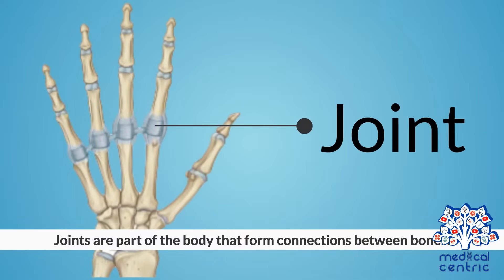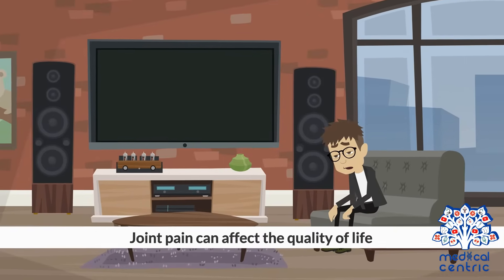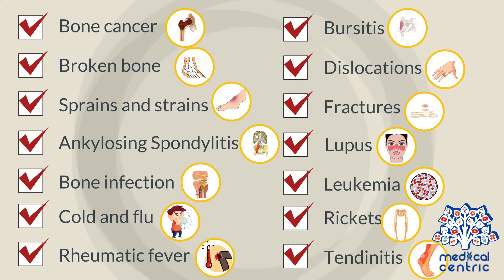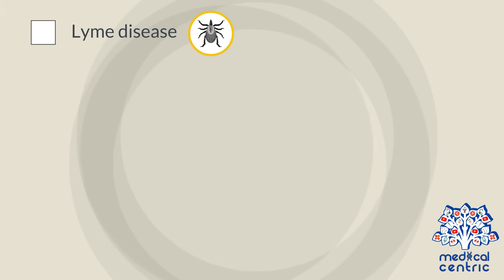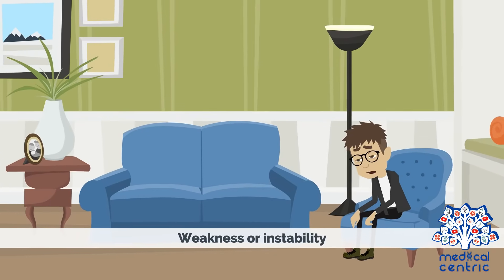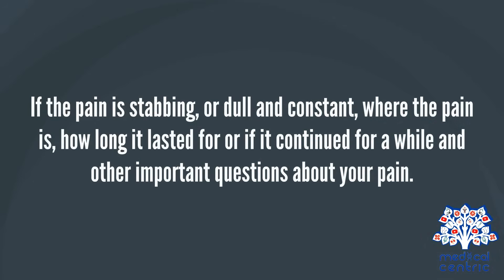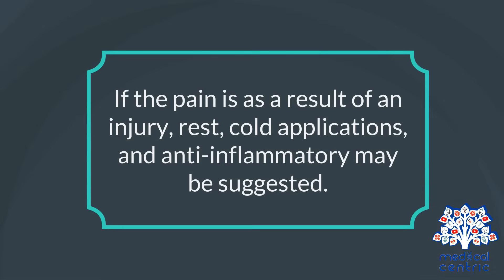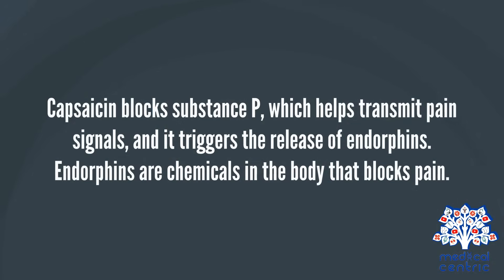Joint Pain, Causes, Signs and Symptoms, Diagnosis and Treatment.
Chapters

0:00 Introduction
1:00 Causes of Joint pain
2:21 Symptoms of Joint pain
2:59 Diagnosis of Joint pain
3:45 Treatment of Joint pain

Joint pain refers to any discomfort, aches, and soreness in any of the body’s joint.
 • Joints are part of the body that form connections between bones.
 • They provide support and allow the bones of the skeleton to move.
 • They are found in skull, shoulder, hips, elbow, knees, fingers, toes, neck, and wrist
 • Pain within the joint is the common cause of shoulder pain, knee pain, ad ankle pain.
 • Joint pain may last for a few weeks or last for several weeks or months.
 • Joint pain may be mild, causing soreness only after certain activities or it can be severe, making movement extremely painful.
 • Joint pain can affect the quality of life.
 • Joint pain increases with age.
CAUSES
Any damage from injury or disease affecting any part of the joint including cartilage, ligaments, bursae or tendons can interfere with movement and cause a lot of pain. The common causes are:
 • Bone cancer
 • Broken bone
 • Sprains and strains
 • Ankylosing Spondylitis
 • Bone infection
 • Cold and flu
 • Rheumatic fever
 • Bursitis
 • Dislocations
 • Fractures
 • Lupus
 • Leukemia
 • Rickets
 • Tendinitis
 • Sarcoidosis
 • Arthritis including rheumatoid arthritis, viral arthritis, drug-induced arthritis, septic arthritis, psoriatic arthritis, reactive arthritis, osteoarthritis, juvenile idiopathic arthritis.
 • Lyme disease
 • Gout
 • Paget’s disease of the bone
 • avascular necrosis
 • complex regional pain syndrome
 • osteomyelitis

SYMPTOMS
 • Joint swelling and stiffness
 • Joint redness
 • Joint warmth
 • Joint tenderness
 • Loss of range of motion of the joint
 • Weakness or instability
Consult your doctor if joint pain is persistent or is accompanied by:
 • Fever or persistent fever with no cause
 • Swollen glands in the neck, groin or underarms
 • Rash
 • Unintended weight loss
 • Abdominal pain
 • Limping

To make a diagnosis, the doctor will ask questions about your symptoms and carry out physical examinations. Questions may include when the pain started, what activities you were doing before your joint pain began, activities that aggravates or relieve the degree of the pain, if the pain is stabbing, or dull and constant, where the pain is, how long it lasted for or if it continued for a while and other important questions about your pain.
Further testing such as blood tests and X-rays or other imaging studies may be helpful in cases where the cause is not determined by questions and physical examination.
TREATMENT
The goal of treatment is to reduce pain and preserve joint functions
The treatment is directed toward the underlying cause of the pain, this will be treated first and foremost.
While treating the underlying cause, pain management may still play a role. Pain management may include OTC pain medications, prescription pain medication, stretching exercises or other treatment which may help with symptoms
If the pain is as a result of an injury, rest, cold applications, and anti-inflammatory may be suggested.
Joint pain from arthritis and other conditions may be relieved with a substance found in chili peppers called Capsaicin. Capsaicin blocks substance P, which helps transmit pain signals, and it triggers the release of endorphins. Endorphins are chemicals in the body that blocks pain.
When an infection is a cause, antibiotics may help
For immune system dysfunction, immunosuppressant may help
A severely damaged joint may be treated with joint replacement therapy
Physical therapy can help strengthen muscles around the joint, stabilize the joints as well as increase the range of motion.